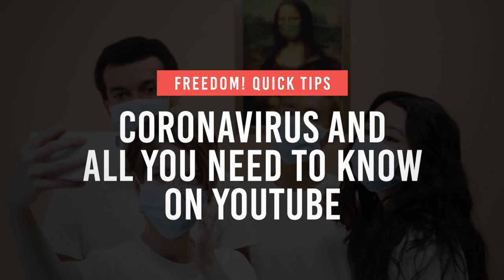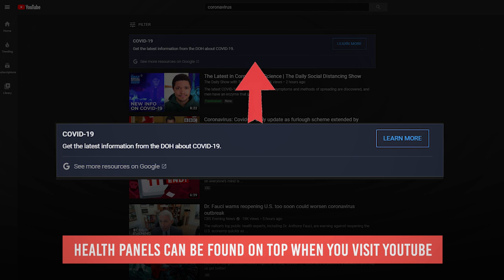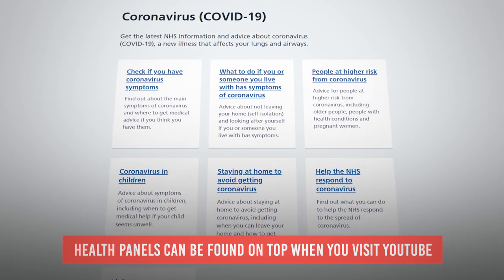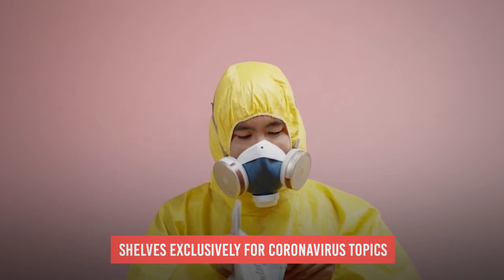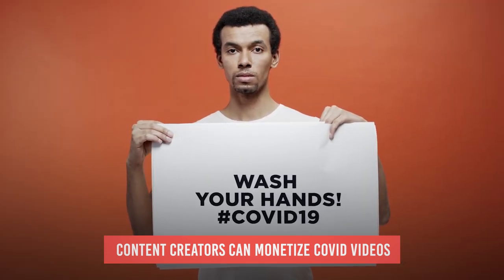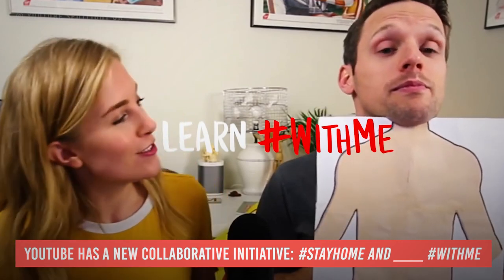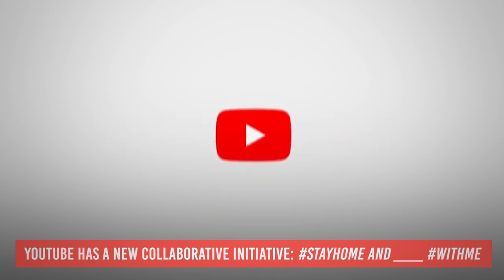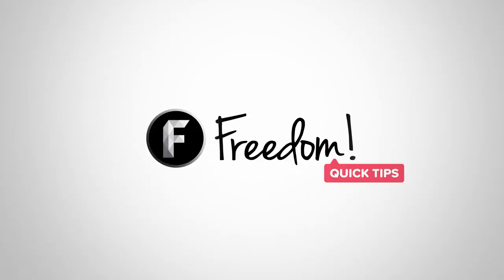How to create Content about COVID-19: All you need to know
Are you on the lookout for proper information about the virus? Aiming to create content that will help others, but you don’t know how to get the best information for those videos? Let’s talk about it.

▼ Freedom! links

Freedom! community

Freedom! support

Freedom! Twitter

1. Music Factory is 100% safe to use because Freedom! owns all the music outright

2. Uzer Music, Position Music and FiXT music, all together on the Uzer website and used in Call of Duty, NBA and Far Cry, is now free for all Freedom! partners

4. AudioMicro 150,000+ catalog of music and sound effects licensed for free to all Freedom! partners for commercial purposes